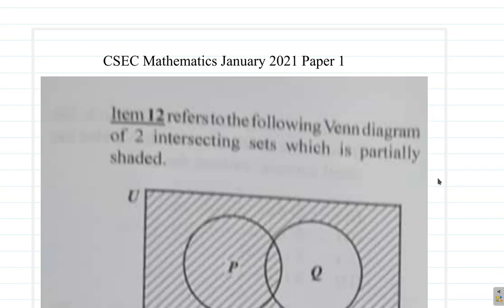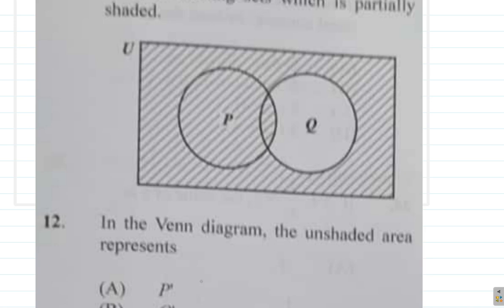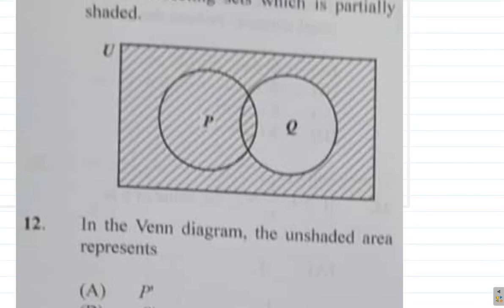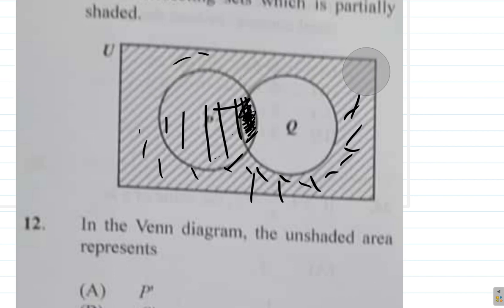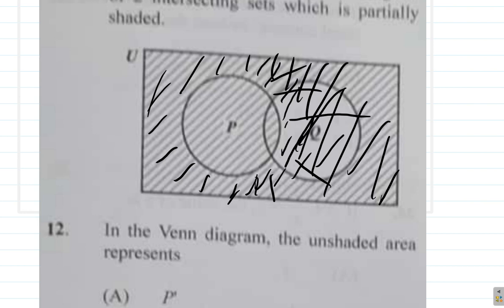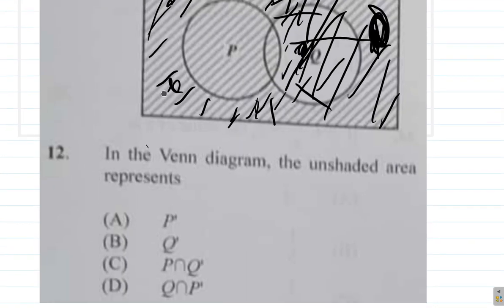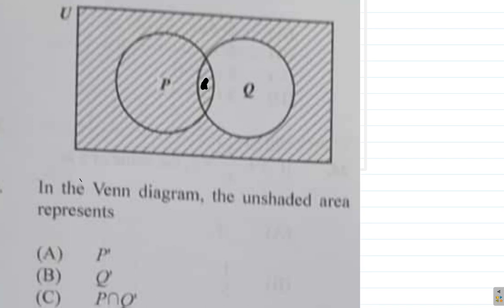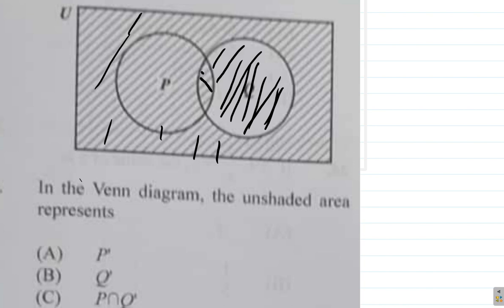January 2021 Paper 1 CSEC Mathematics Question 12